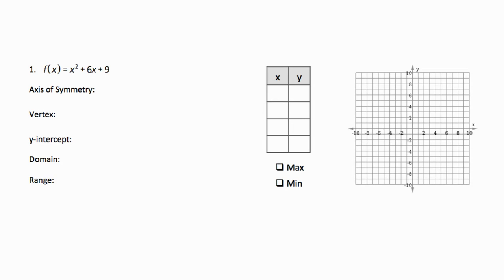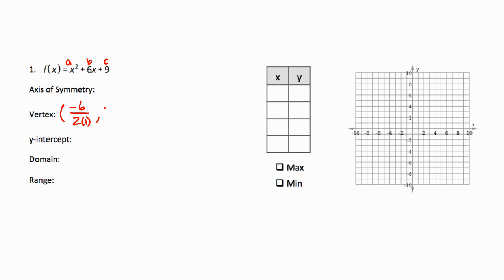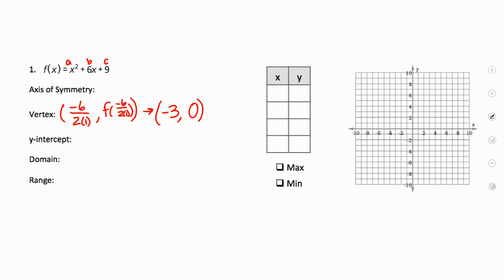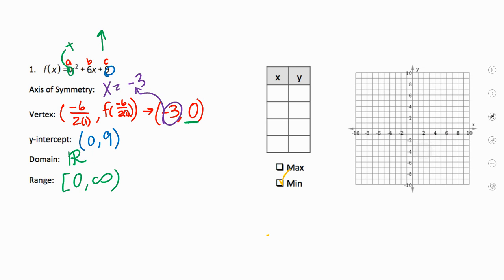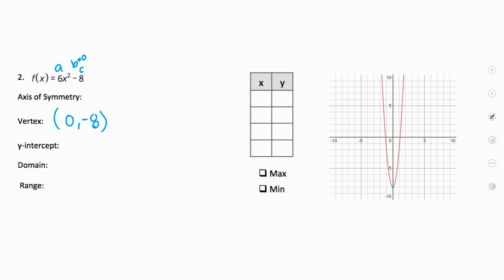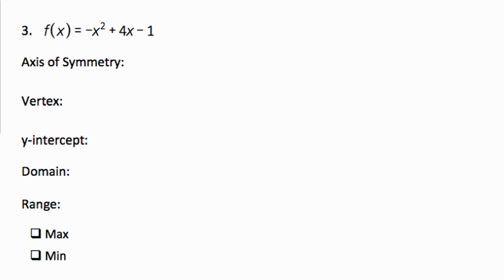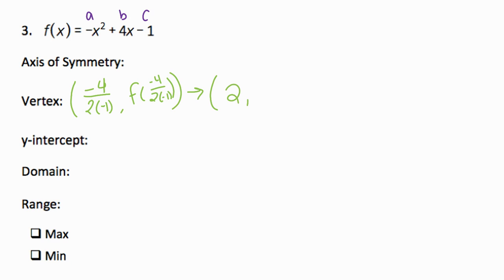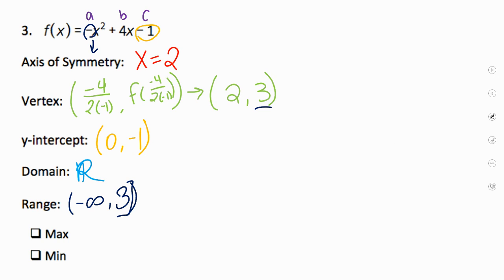Quadratics Functions: Standard Form Examples